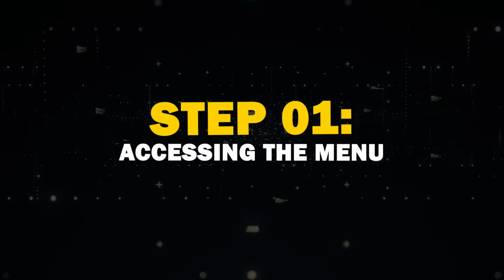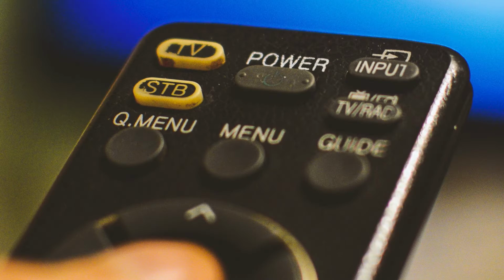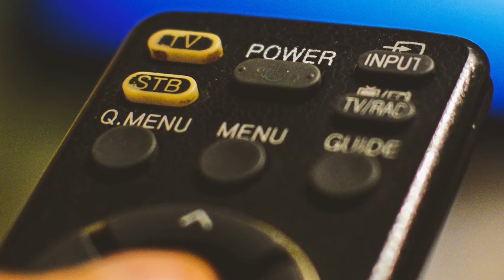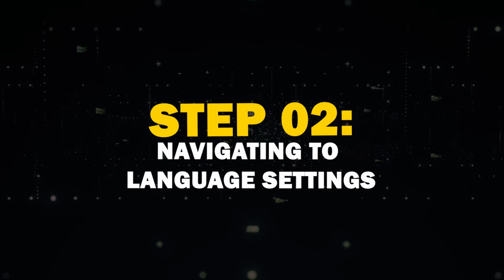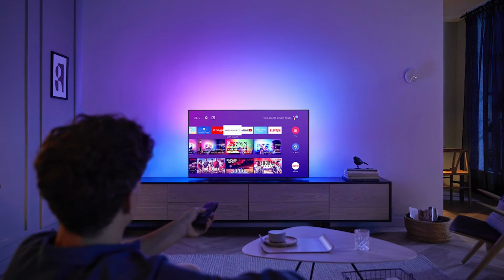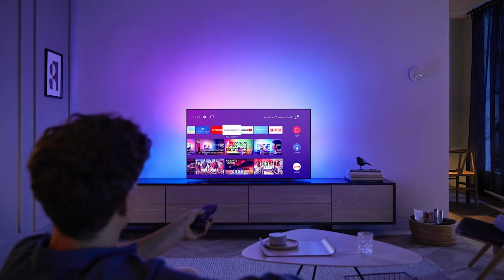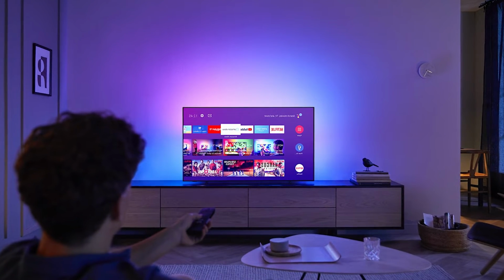How To Change Language on a TCL TV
In this video, we show you how to change the language on your TCL TV.